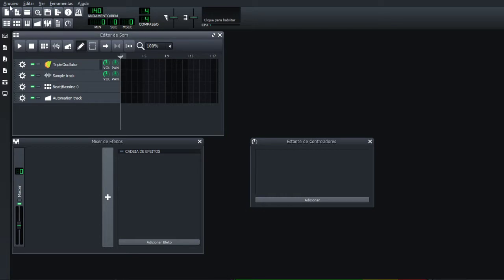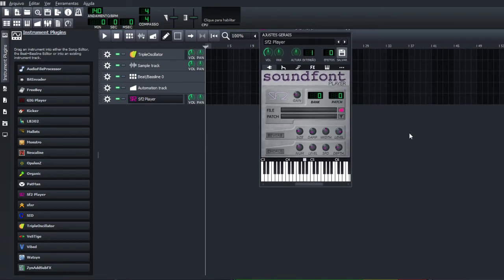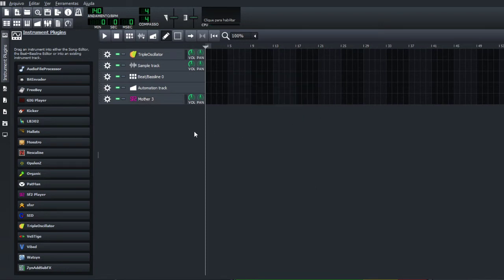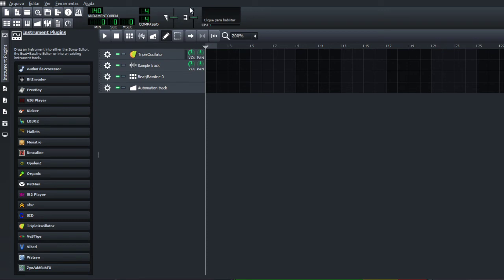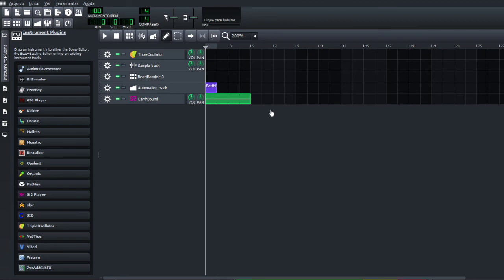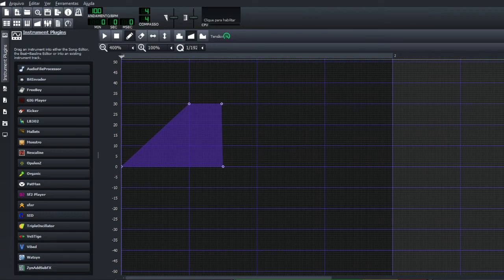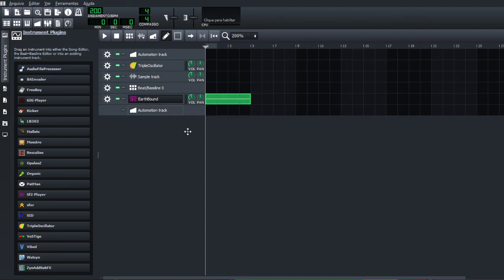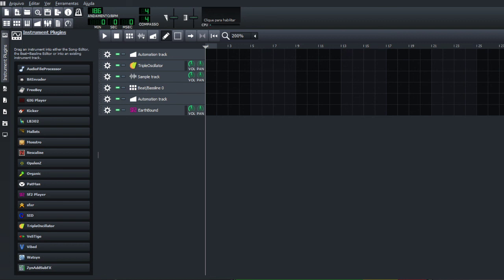lmms tutorial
finally!!

please this sucks a lot an di suck at explaning stuff if u have any questions pls ask me in the comments ill try to respont to them all